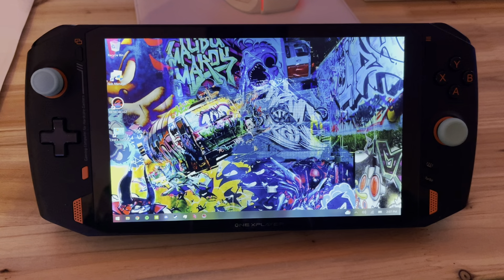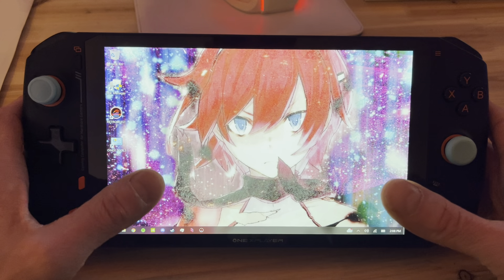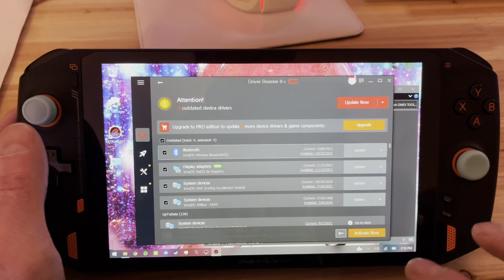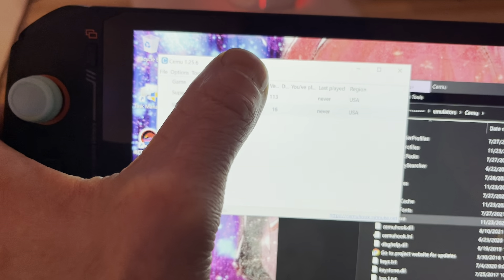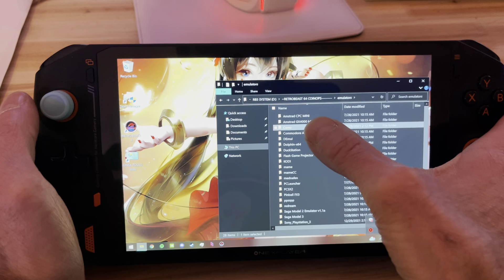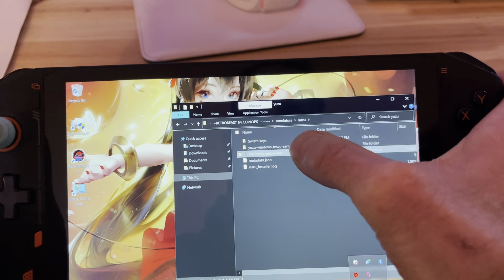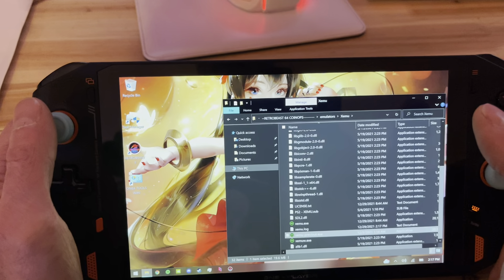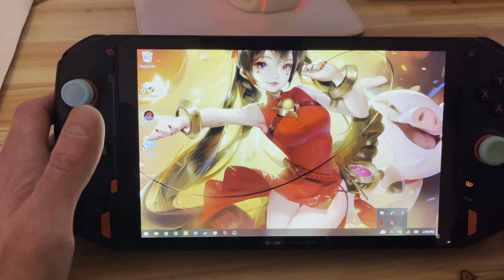ONE X & AYANEO HOW TO UPDATE & FIX 2022